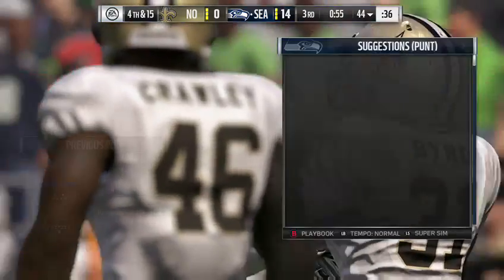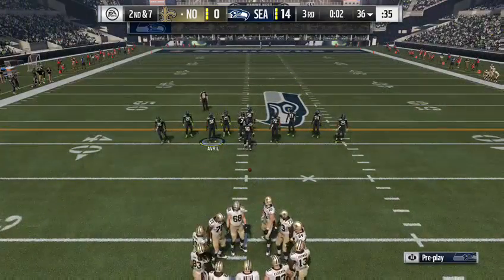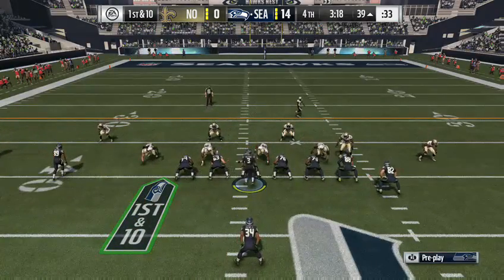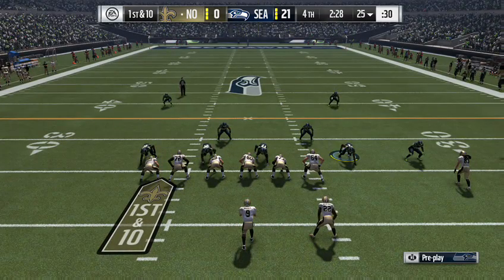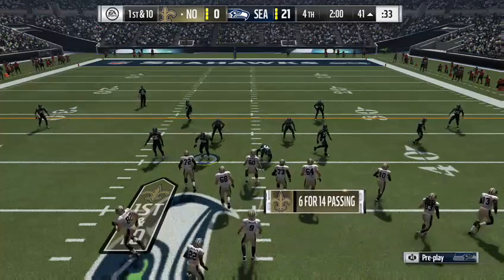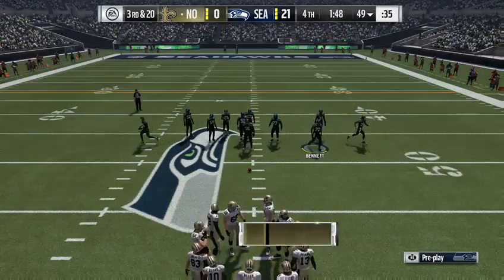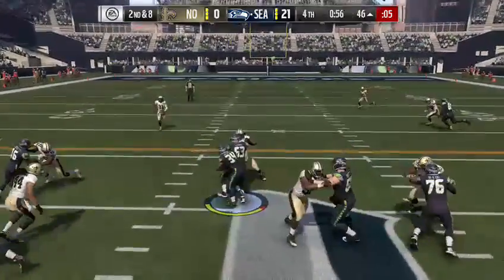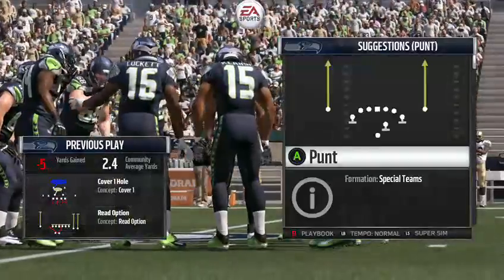Madden NFL 17 - Noob's first Madden game (Part 4)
My first Madden game, so i still play on rookie. but i think i'll switch to a higher difficulty really soon.
this time i played with the seattle seahawks against the philladelphia eagles and the new orleanse saints -- Watch live